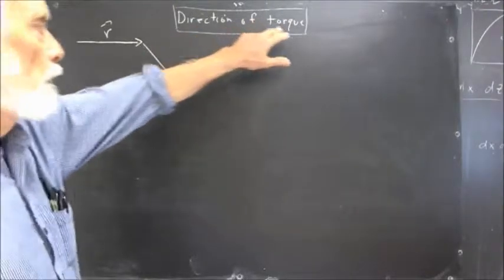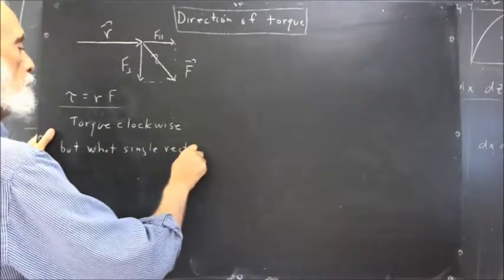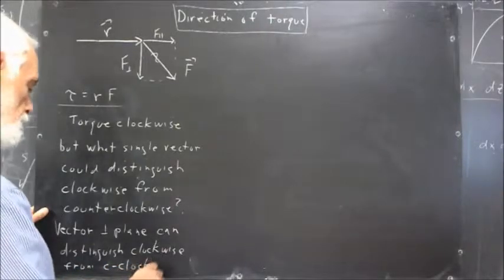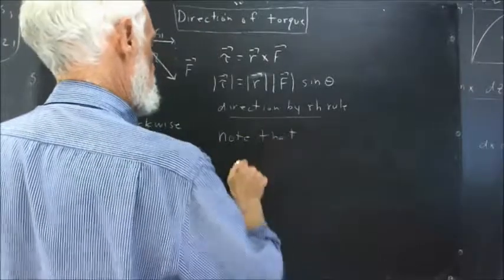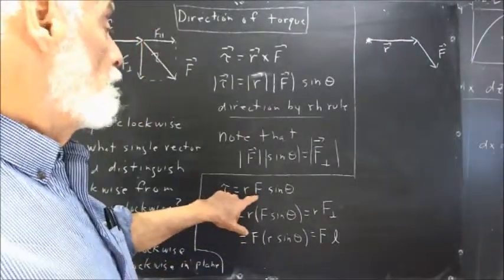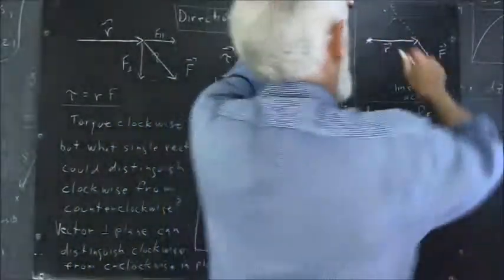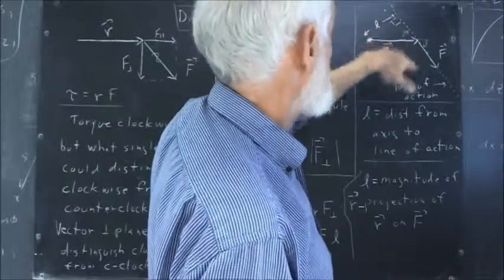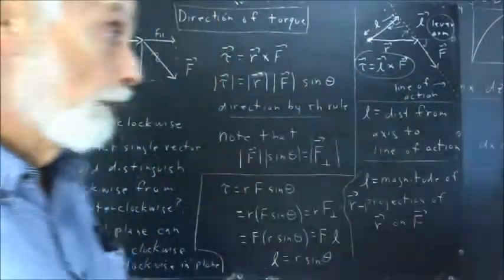231 166 direction of torque motivates cross product definition moment arm lever arm